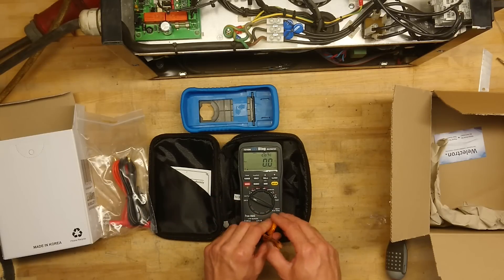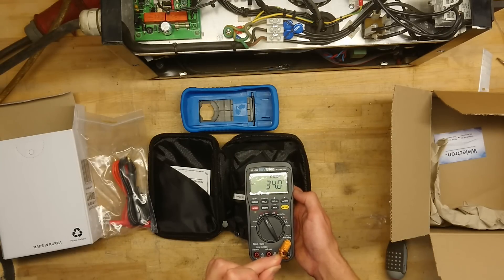EEVBlog 121GW Multimeter Unboxing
Today I just received my kickstarter 2nd wave backed 121GW multimeter from EEVBlog, so here is a short introduction to the new equipment.

• BTC (0.0001 minimum): 3FtSz4svHxLYw4BNHWetSm65yajUZNb8CY
• ETH (0.05 minimum): 0x911d11766d3ab8efc829eb5f218f3b83dba12efa
• LTC (0.01 minimum): LLbTw63Mks4CmeWmkt2jChJfvrWHheH8T7
• DOGE (no minimum): DMRRa8uRH19tYWZ9GVHijpZYgRTecNVLFo
• SHIB (400 minimum): 0x8c1ed98c6c842467d782d2f865ed6d7adb8dfb4b